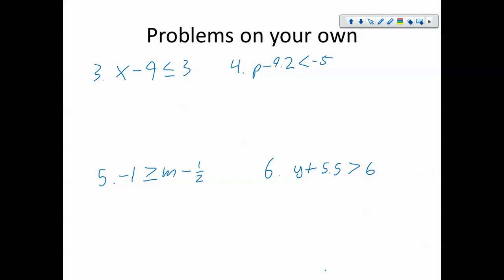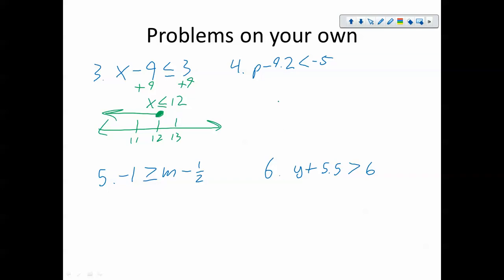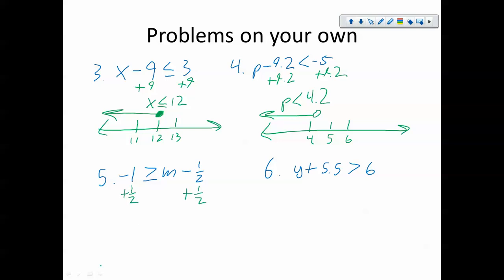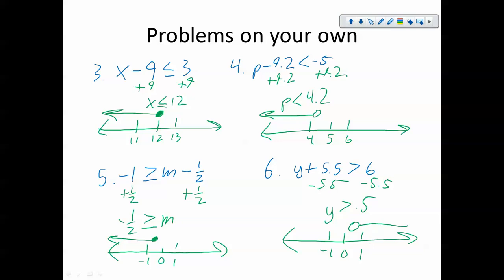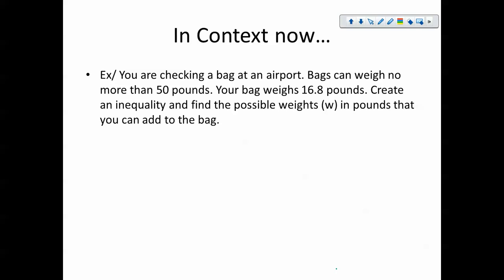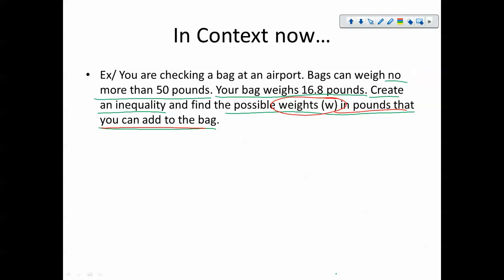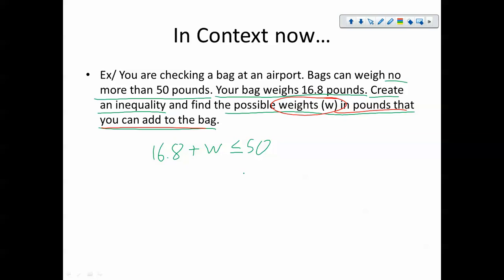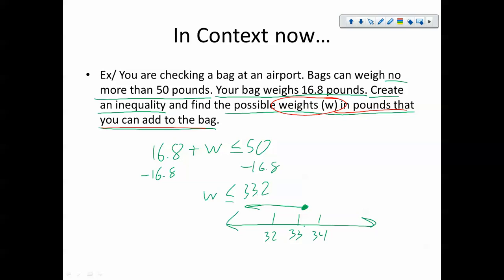5.1.3: Solving Inequalities with Addition and Subtraction in Context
In the final video of this section, we solve an inequality with addition and subtraction in context.